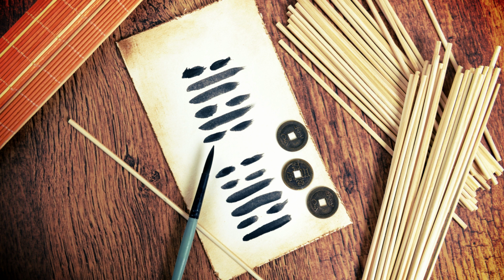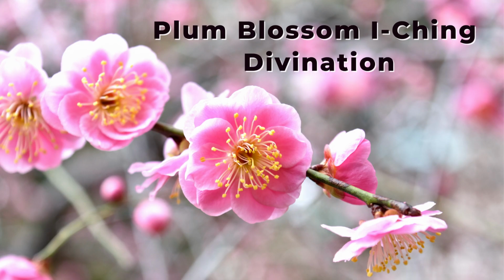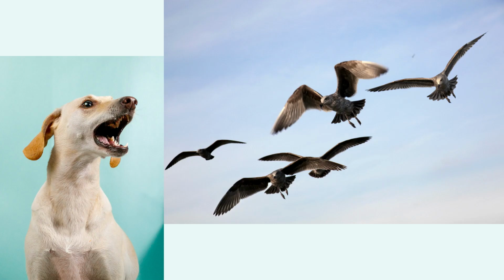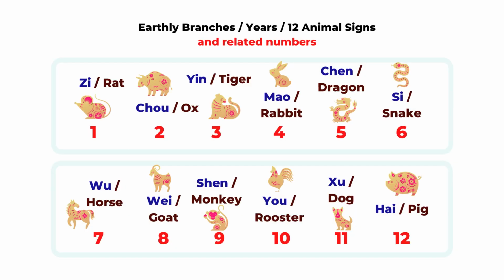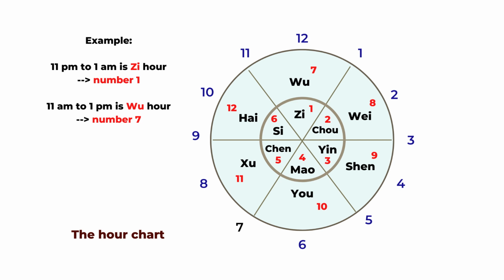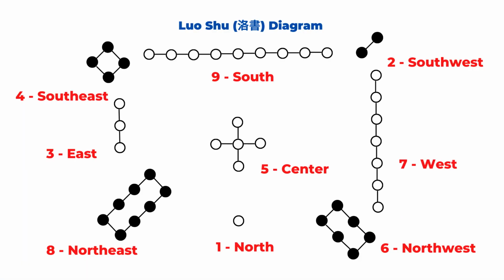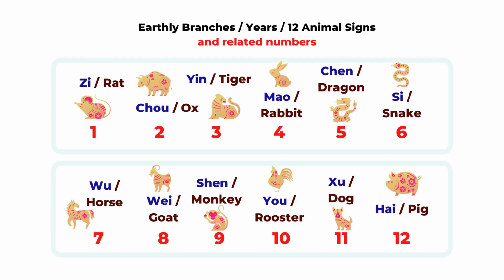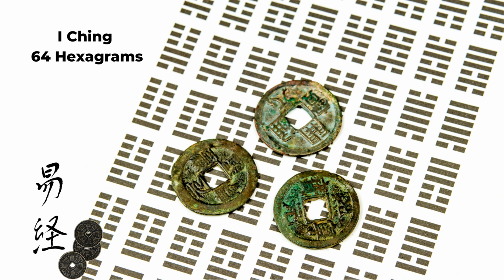Plum Blossom I Ching divination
The Plum Blossom Divination is a school of I-Ching divination or fortune-telling. It is a very free-spirit divination method compared to the traditional I-Ching fortune-telling ritual. Anything in this world can be associated with the Bagua trigram or I-Ching hexagram. When you notice something special or odd around you, you can come up with an associated I-Ching hexagram and interpret it from that. This video shows a few basic methods in the Plum Blossom I-Ching Divination.

*Sometimes I do make mistakes. Please kindly point them out in the comments. I am open to discussion and different opinions.